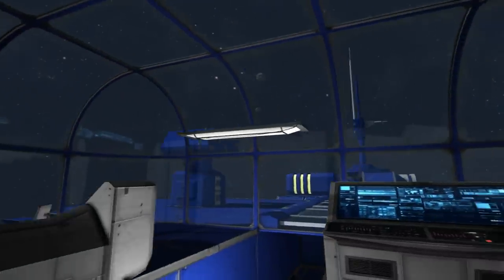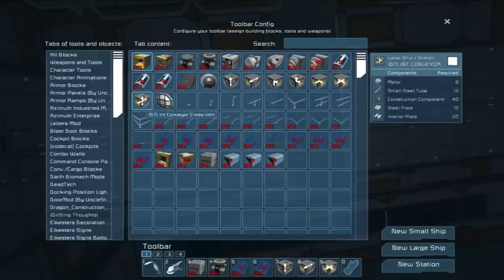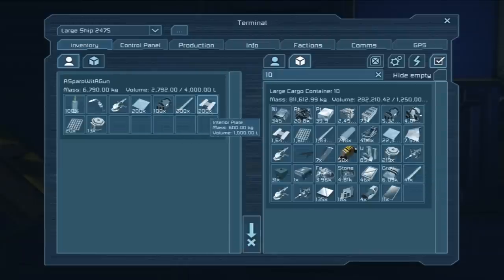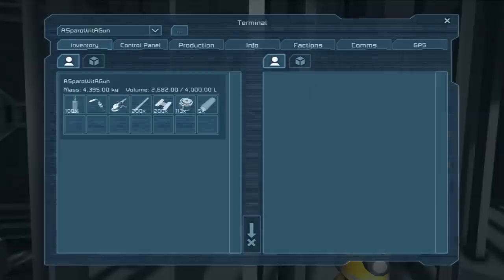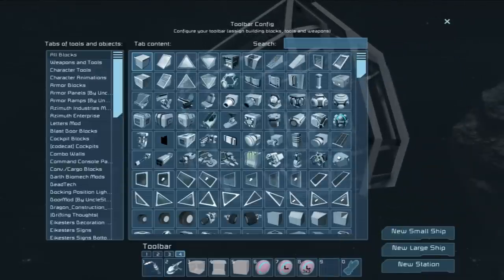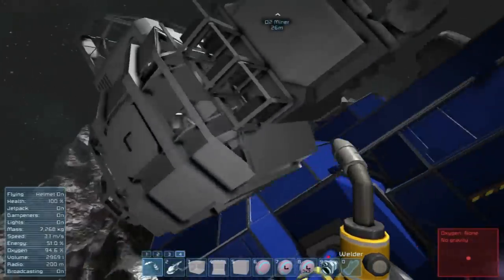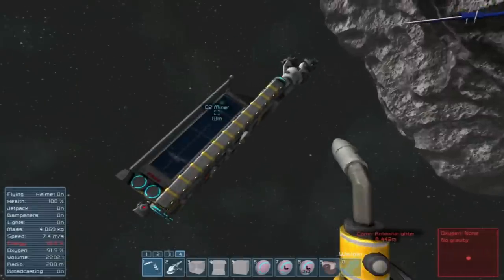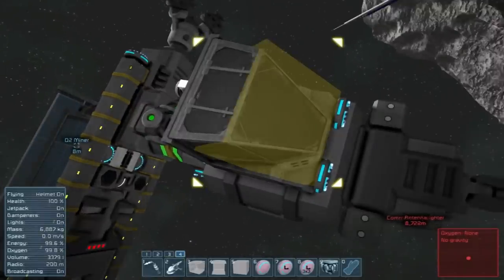Let's Play Space Engineers - Episode 35: The Smallest Welding Ship!